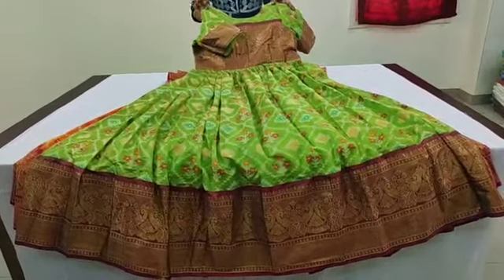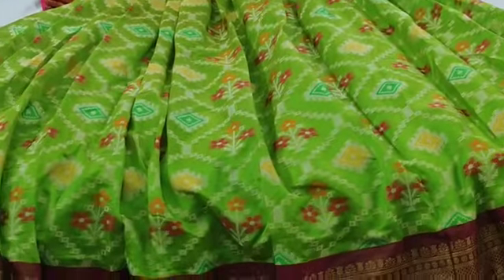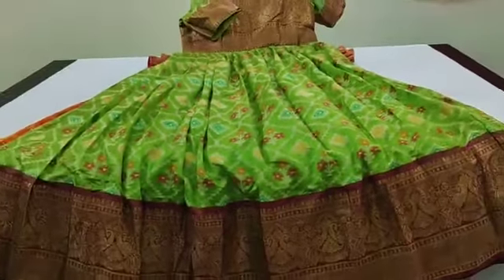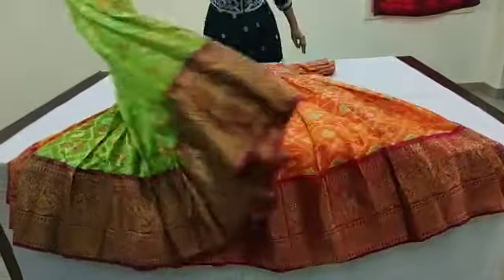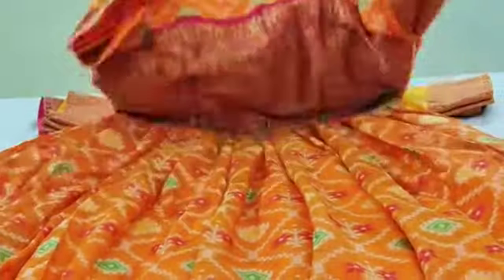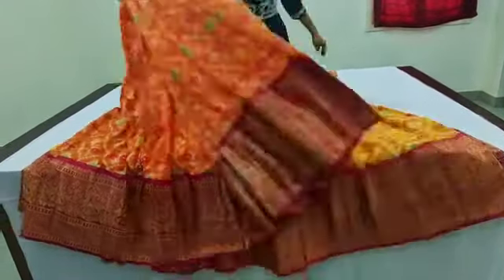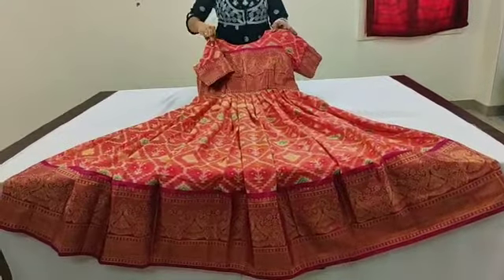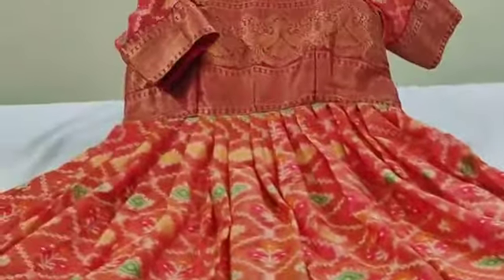Own customised long frocks 9642570708 group link in below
group link